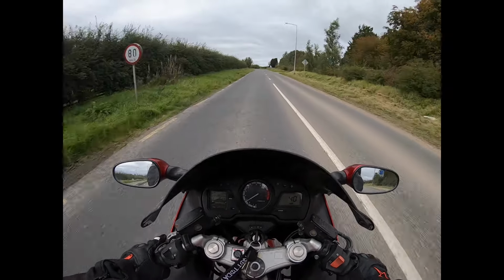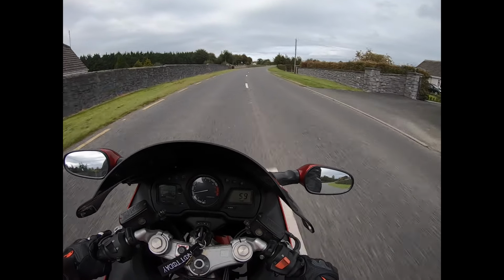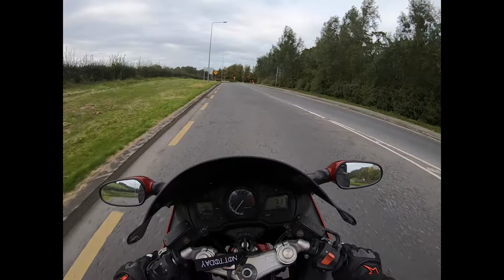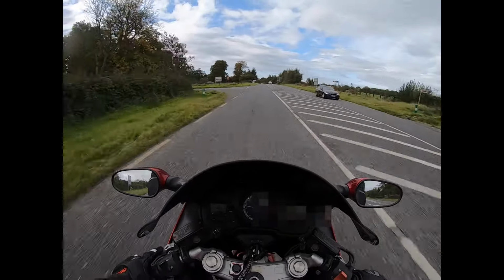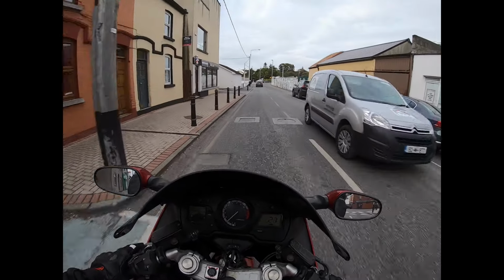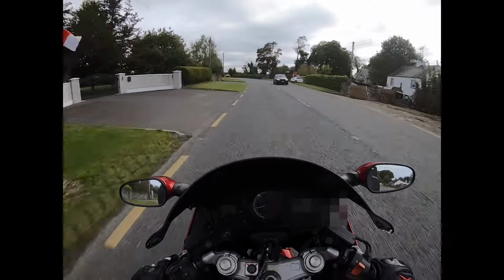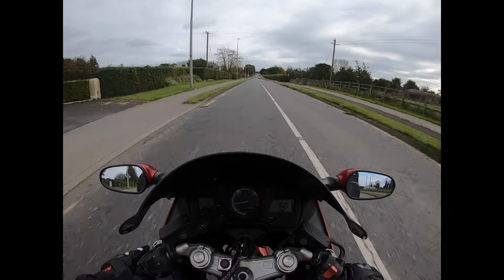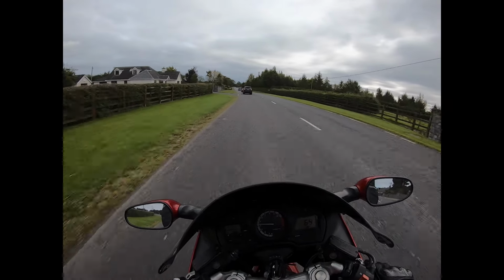Short VLOG on Honda CBR1100XX Super Blackbird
Decided to blow the cob webs of the Honda Super Blackbird I bought last year and take the opportunity to update on how I plan to try scratch 2020 calendar and start to plan for 2021.
 I normally don't start this process until December but in an effort to cheer myself up after a disastrous COVID destroyed year I am starting early and enjoy a quick blast on this epic bike.